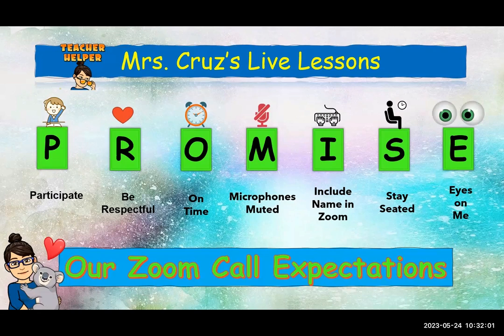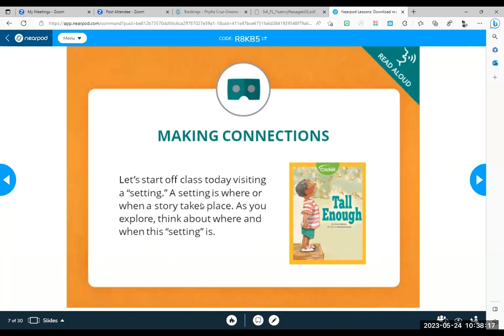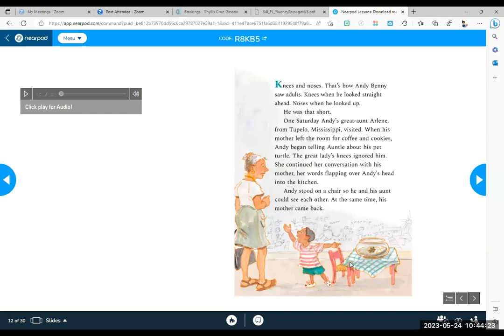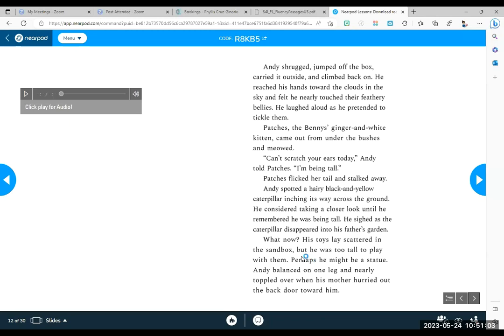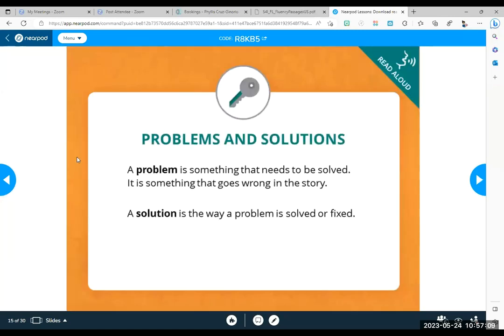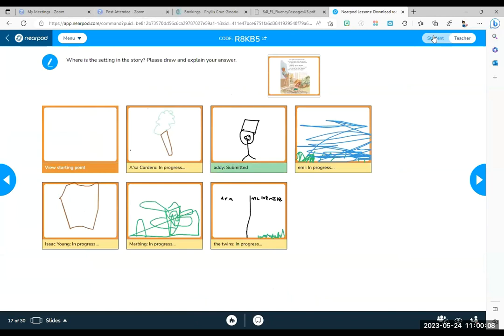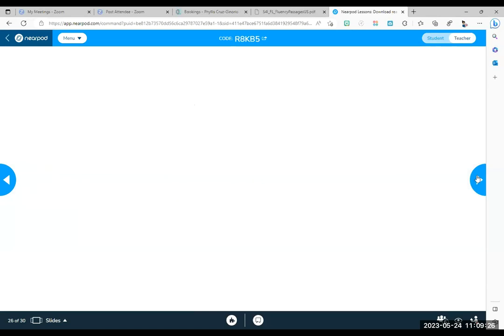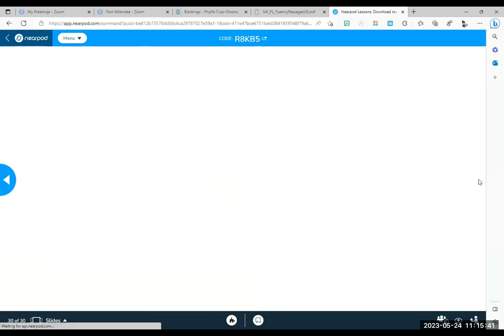ELA Live Lesson 5 24 23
ELA Live Lesson 5-24-23   We learn how key details help us comprehend and retell a fictional text.